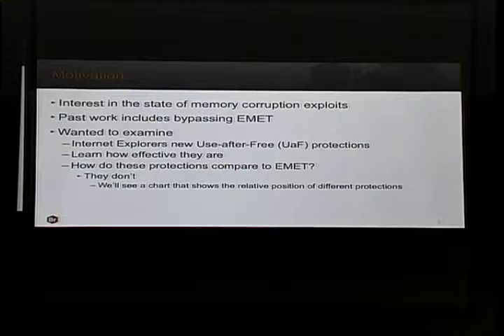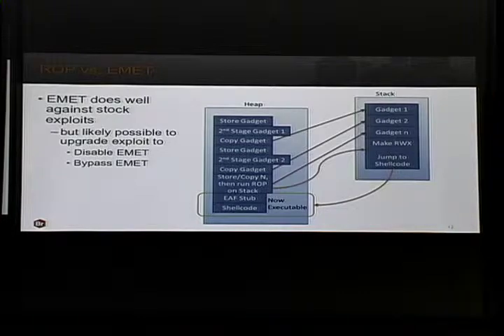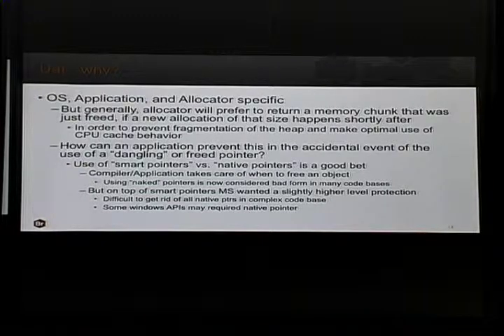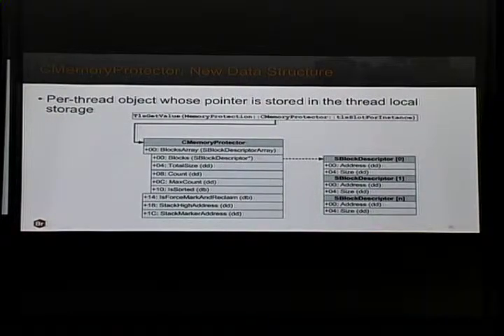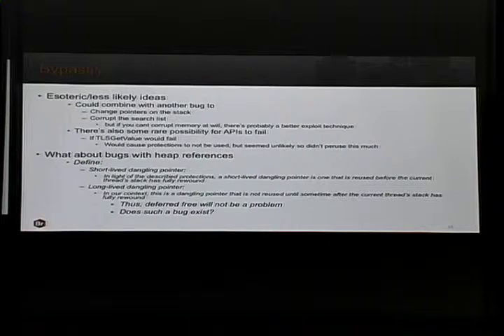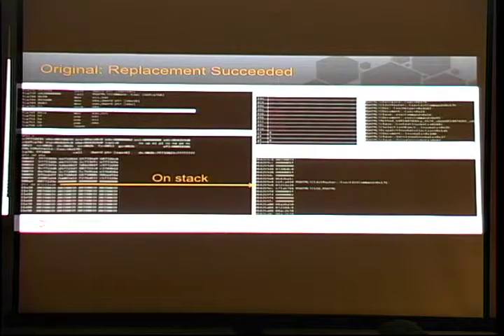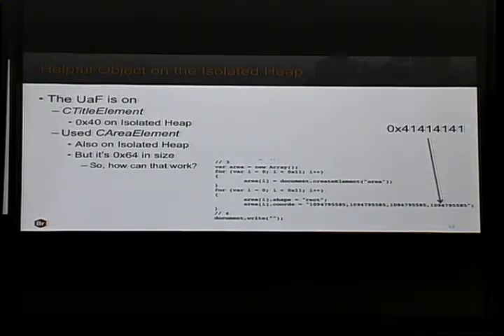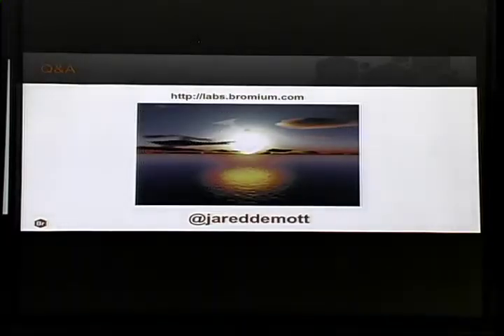Understanding a New Memory Corruption Defense: UaF Mitigation and Bypass [ShmooCon 2015]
Jared DeMott

Memory corruption has plagued computers for decades. These software bugs can often be transformed into working cyber-attacks. High-level protections, such as anti-virus, have done little to stop the tide. Recent low-level protections such as non-executable memory and module randomization have helped. Yet a new variant called return-oriented programming (ROP) has survived these protections. Medium-level protections, such as Microsoft's anti-ROP add-on called EMET, has helped some. But a particularly troublesome bug known as Use-after-Free (UaF) has been used in conjunction with other techniques to bypass EMET. Thus, another low-level mitigation is required. This talk will describe Heap Isolation and Delayed Free, two such new mitigations, aimed at preventing UaFs. We will demo the protection in action. We will also walk through a bypass for the new protection. We wrap up by discussing trends to watch for in the next couple years as it relates to these and other similar software attacks.

Jared DeMott is a seasoned security researcher who has spoken at conferences such as DerbyCon, Blackhat, DefCon, ToorCon, etc. Notable research relates to helping stop an exploit technique (ROP), by placing as a finalist in Microsoft's BlueHat prize contest, and by more recently showing how to bypass Microsoft's EMET protection tool. Jared teaches his AppSec course, has co-authored a book on Fuzzing, has been on three winning Defcon CTF teams, has been an invited lecturer at prestigious institutions such as the United States Military Academy, previously worked for the National Security Agency, and holds a PhD from Michigan State University.